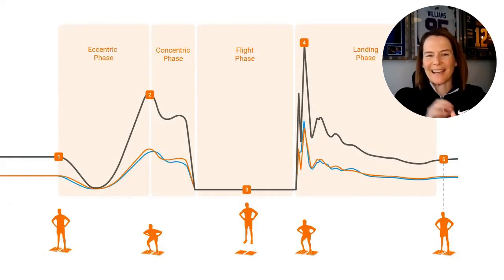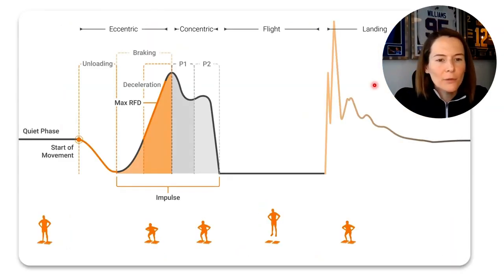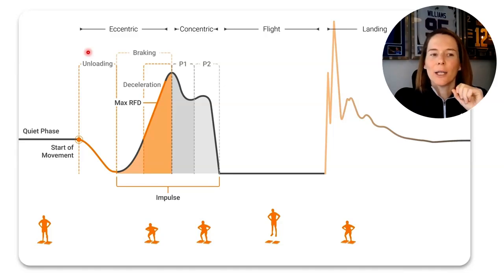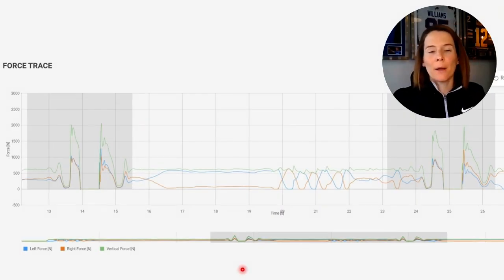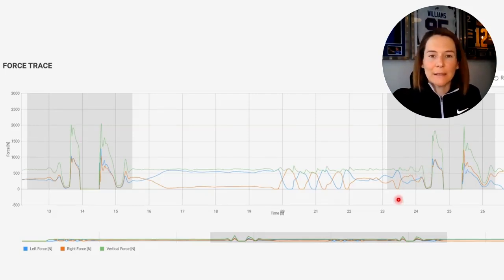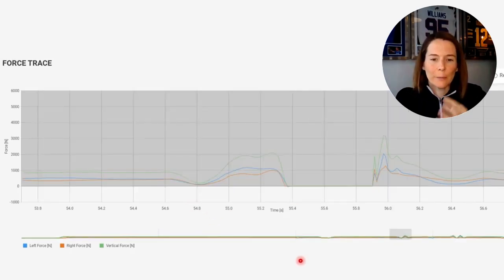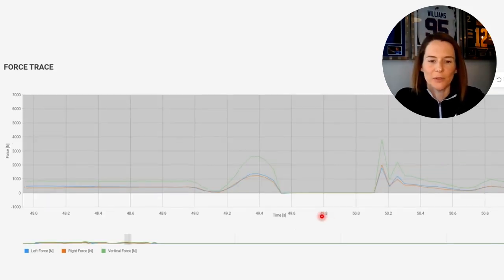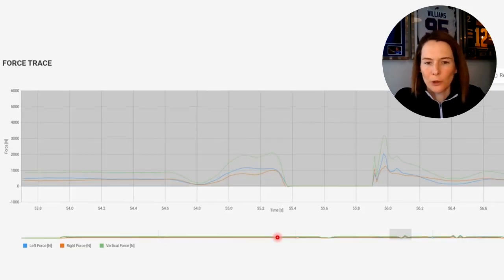Analysing the Countermovement Jump (CMJ) Force Time Curve: Part 1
In this video, we dive into the intricacies of force-time curves from a countermovement jump (CMJ) to help you visually assess and understand the different shapes and phases of the curve. We break down the phases of the countermovement jump, including the eccentric, amortization, and concentric phases, highlighting the importance of these phases in assessing athletic performance. See real examples of force-time curves, learn how to ensure proper data quality, and understand the differences between unimodal and bimodal jumps.

📑 CHAPTERS
00:00 Introduction to Force-Time Curves
00:49 Understanding the Countermovement Jump
02:54 Detailed Breakdown of Force-Time Curve
05:51 What to Look for in a CMJ Curve
06:58 Analyzing Real Jump Examples
07:59 Comparing Different Jump Curves
11:01 Coming up in Part 2